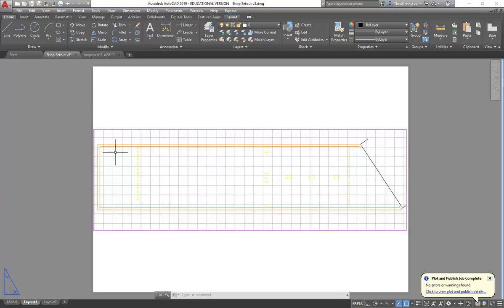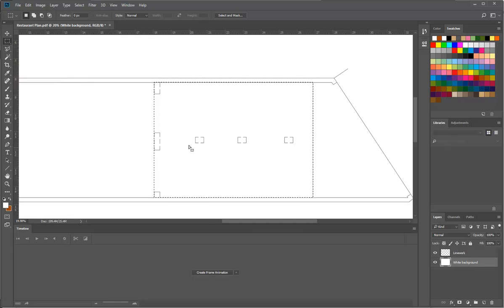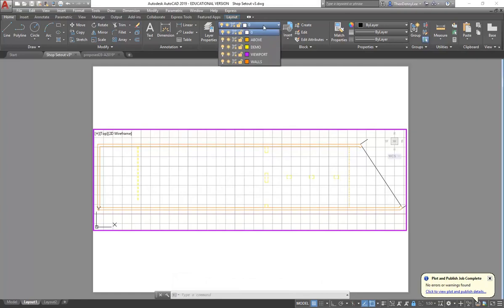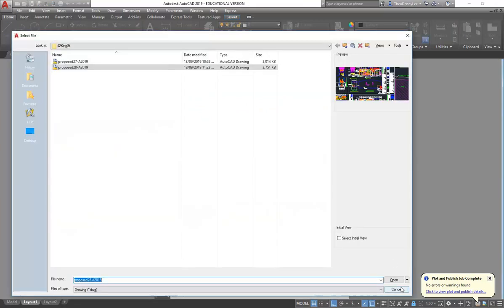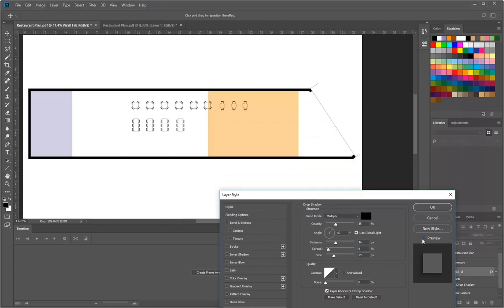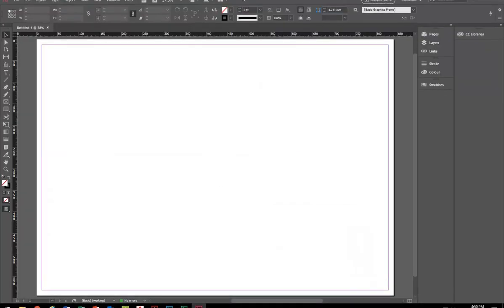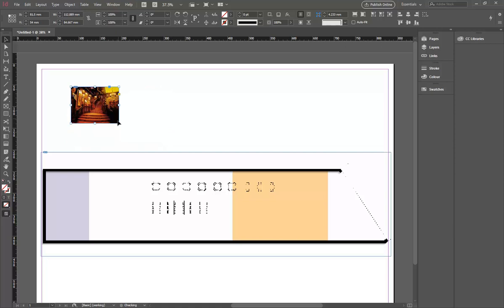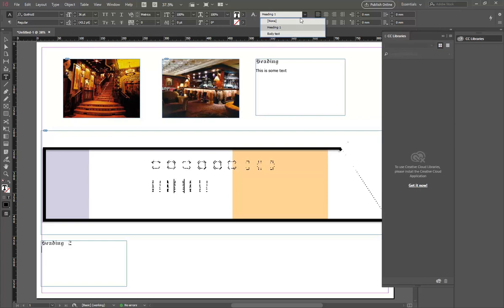VC2 AutoCAD Photoshop & InDesign Setup